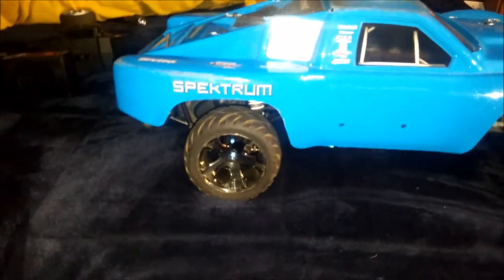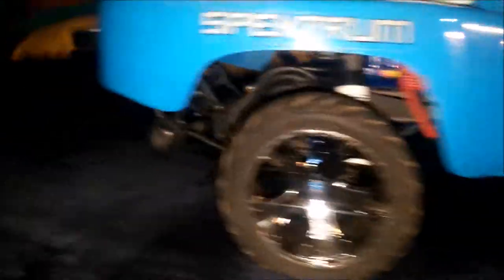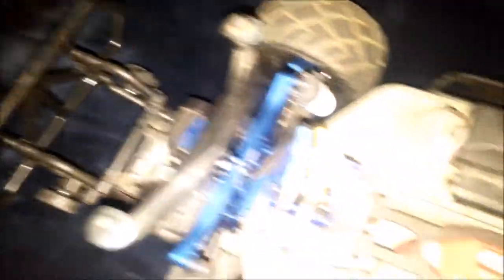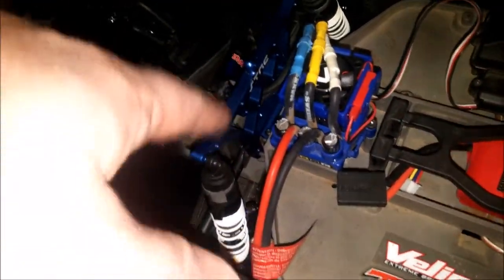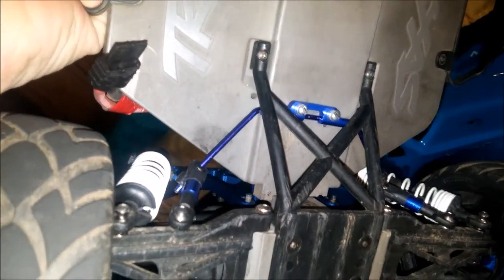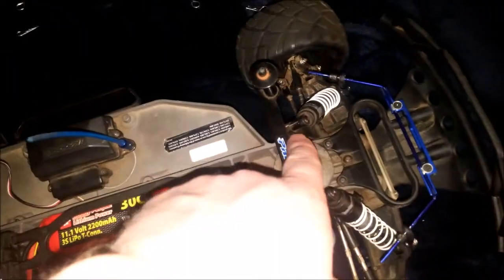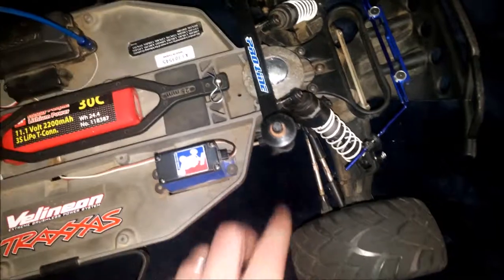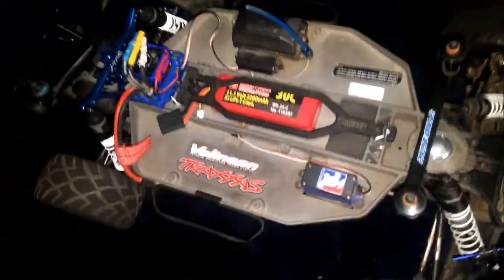Slash 2wd speed run and Bashing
This  is my slash 2wd. I have upgraded a lot of parts. I have the hot racing away bar kit. I modified it in the rear so it mounts  underneath. I also ungraded to the hot racing solid axle. I have a velineon brushless set up with the vxl. I have a set of 2.8 anaconda traxxas street tires. I upgraded the gearing to a 24/76. I have the strc blue aluminum rear shock tower and blue aluminum hub carrier's. I also bought a stock body and painted it blue. I have more upgrades to come.